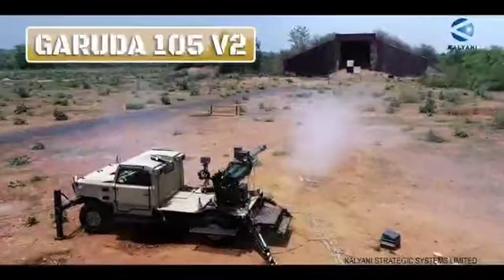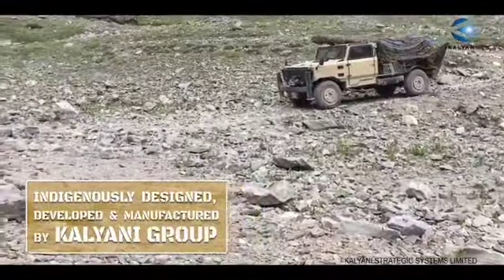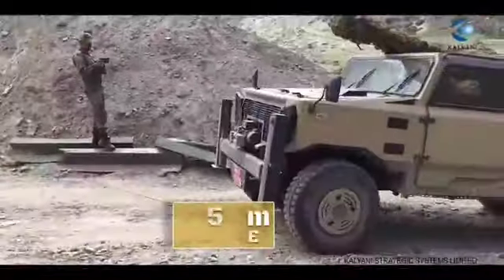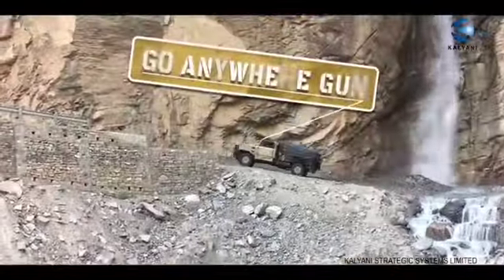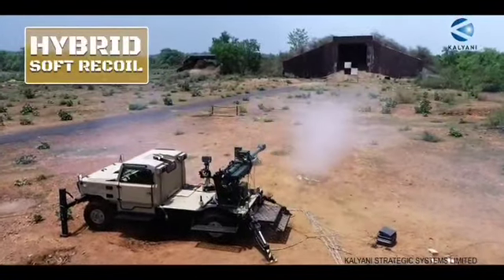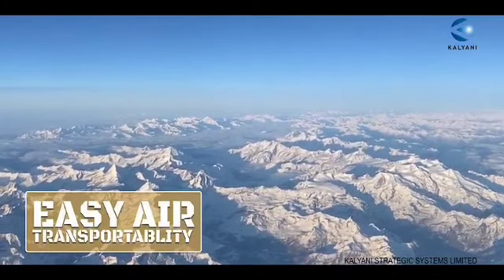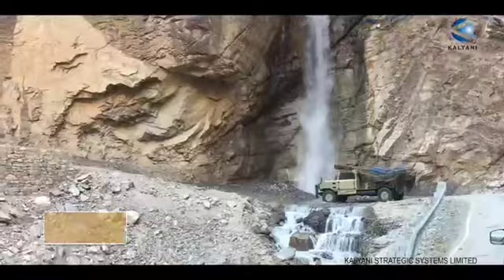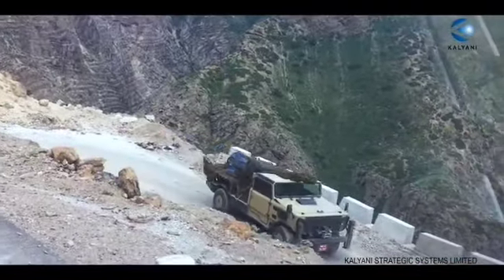garuda105mm gun#garudagun#garudav2gun#garuda#gunnersday#bharatforge#howitzer#garuda105mmgun#garudaV2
Garuda 105mm gun#kalyanigaruda#garuda105 mm ultra light field gun

About video:

Garuda 105, an ultra light light weight mobile gun system was displayed by Bharat Forge, a subsidiary of Kalyani Group, based on an indigenous design. Garuda 105 mounted on a light tactical vehicle, Bharat-52, 155mm/39cal ULH and Truck mounted 155mm/39cal ULH are four Artillery systems which are been tested by the Indian Army. At a gross weight of one ton (compared to three tons for other, average artillery pieces) the Indian Garuda 105 incorporates soft recoil technology that enables it to mount on standard tactical vehicles such as HMMWV or other prime movers. The system is mounted on a TATA 4×4 and can also be mounted on a Humvee. It is based on an all terrain vehicle with mountainous terrain manoeuverability, and adaptable for fitment on any current in-service vehicle.

While a normal 105 gun is 3200 kilos, Bharat Forge built a gun that is 900 kilos and this can be mounted on a pick-up truck (Technology is called Hybrid Recoil). Garuda 105 is ultra-light gun system which utilizes the high end Soft Recoil Technology. This allows the weapon (gun) to be placed on light vehicles and nonstandard platforms, including aircraft and coastal and river patrol watercraft. This high tech system which was developed and manufactured in a record time of 08 months is a force multiplier for the forward forces and will prove to be a complete game changer in the realm of weapon system.

The group led by flagship Bharat Forge is ready with artillery equipment that the Indian defence forces will soon start testing. This put it nicely in place to take advantage of the Narendra Modi government's initiative to encourage greater private participation in the defence sector. A lot of emphasis on local manufacturing of defence products has been put by the current government. Thus, companies who have taken defence seriously, are now production-ready.

The Kalyani Garuda 105 light gun based on the Mandus Hawkeye. The vehicle and the gun is OFB`s, only the recoil system is of Kalyani. It is not yet inducted into the mountain formations. They are well tested and, being mounted on pickup trucks, seem to be perfect for shoot and scoot, giving opposing fire no time to zero in. The existing mountain guns (105 IFG) are well thought of with excellent range and will obviously remain in service for a long time but they need to be dug in after being towed into place, making them sitting ducks for artillery locating radars.